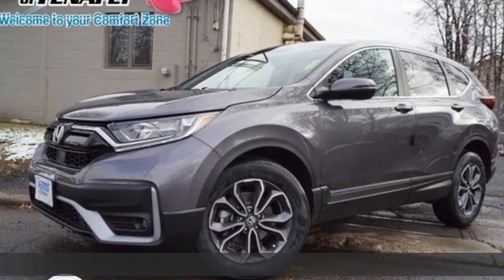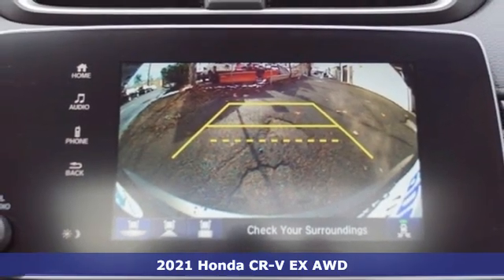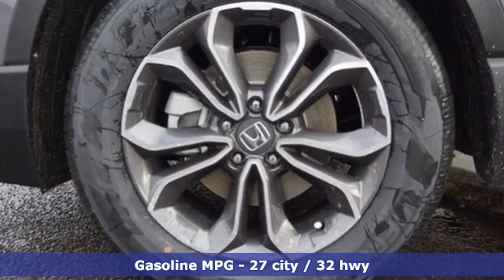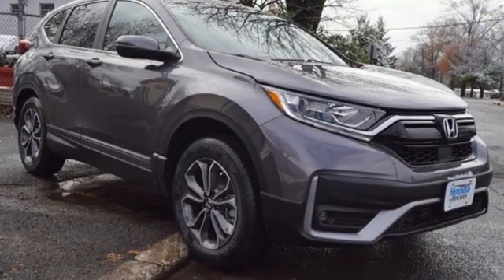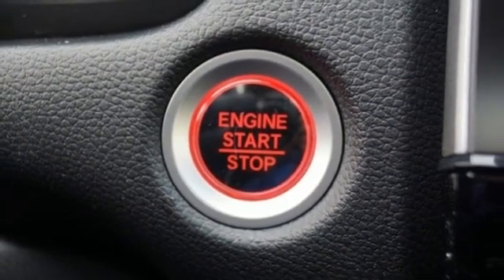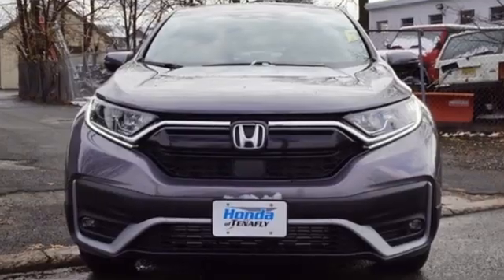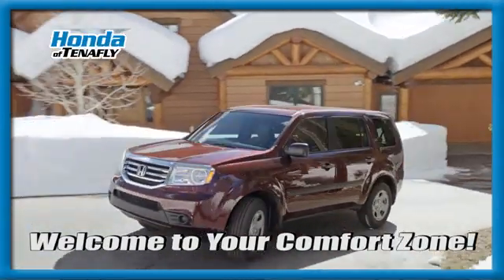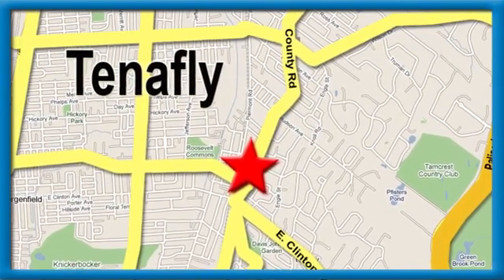New 2021 Honda CR-V Teaneck Englewood, NJ #62343 - SOLD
Year: 2021
Make: Honda
Model: CR-V
Trim: EX
Engine: 1.5L I4 DOHC 16V
Transmission: CVT
Color: Gray
Interior: Black
Stock #: 62343
VIN: 2HKRW2H51MH634699
Modern Steel Metallic AWD 2021 Honda CR-V EX 1.5L I4 DOHC 16V Type your sentence here. TEST DRIVE AT HOME! WE WILL BRING THE CAR TO YOU! within 15 miles, AWD.brbrHonda of Tenafly is New Jersey's First Honda dealership established in 1971. Family owned and operated for 48 years, we proudly serve all of New Jersey, New York, Connecticut, Pennsylvania and the entire United States.Call or to schedule your VIP test drive today! All prices plus tax, title, lic, and $699 documentary fee.

Address:
28 County Road